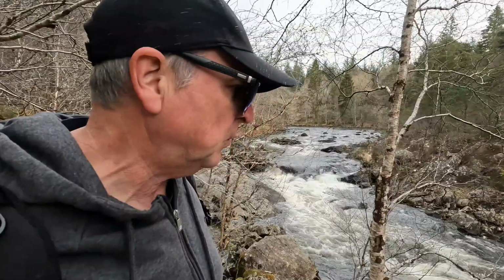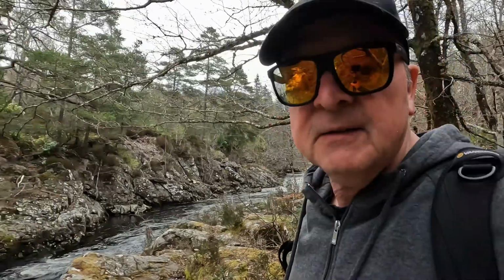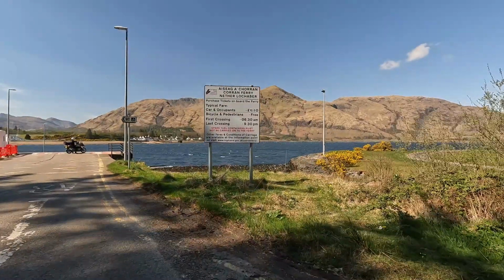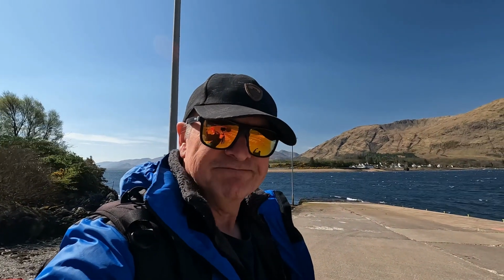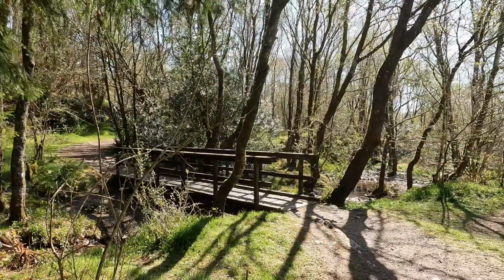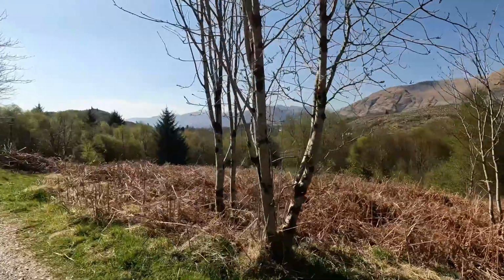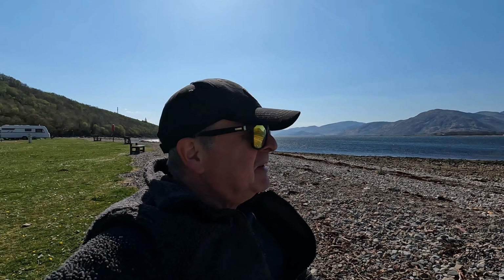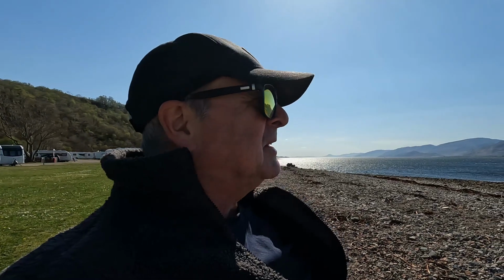THE JOURNEY BACK GLENGARRY BUNREE AND ALMOST CORRAN FERRY - SUTHERLAND 2023 PART VI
Following on from a short season of films about Sutherland our avuncular host continues the journey south. Featuring absolutely no ferry crossing at Corran, a short stop at Glengarry and a walk to Inchree Falls near Bunree

Music (Bunree and the walk that never was) - Featherlight - Elm Lake